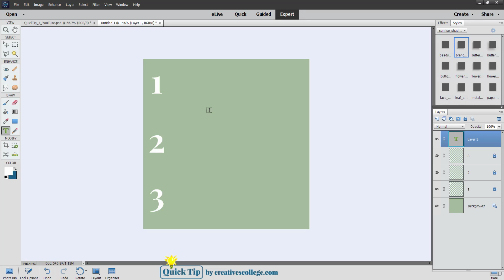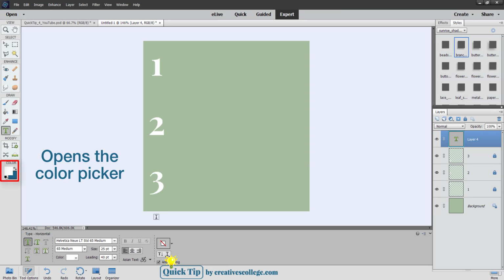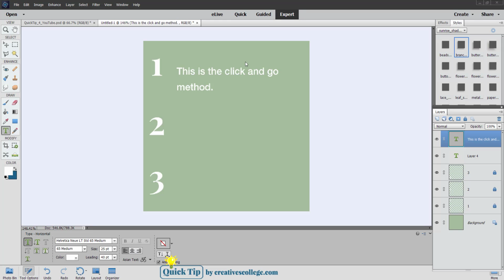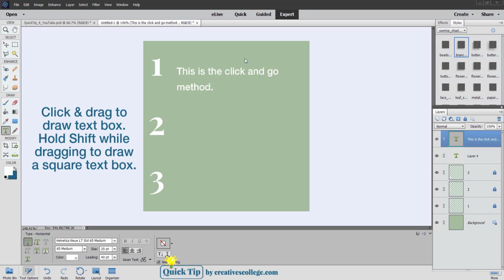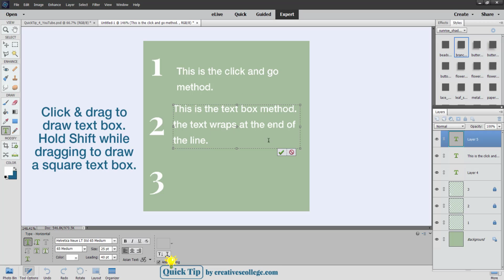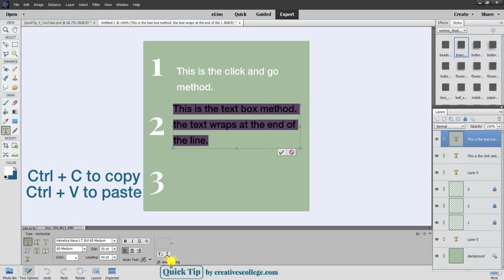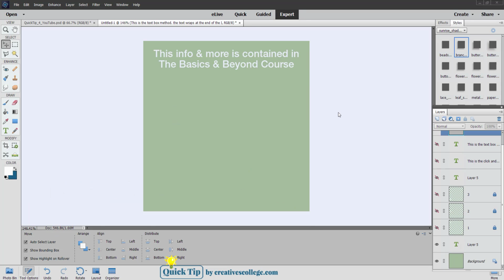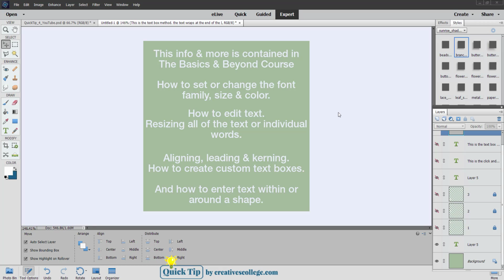Quick Tip-3 Easy Ways to Add Text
This lesson shows you 3 easy ways to add text to a digital scrapbook layout or other project using Photoshop Elements 2018 and other versions.